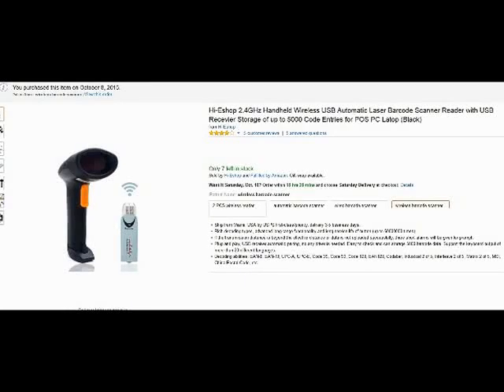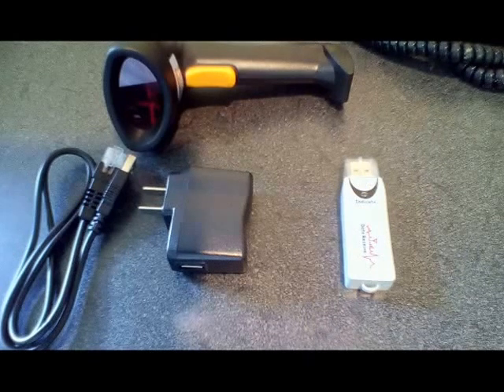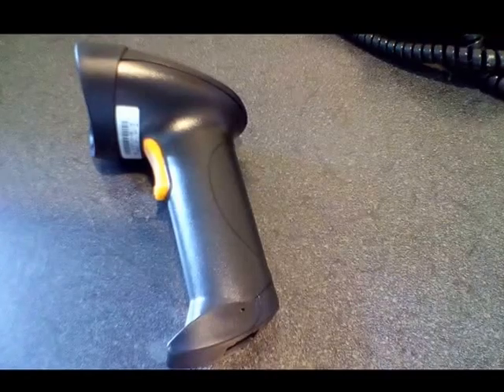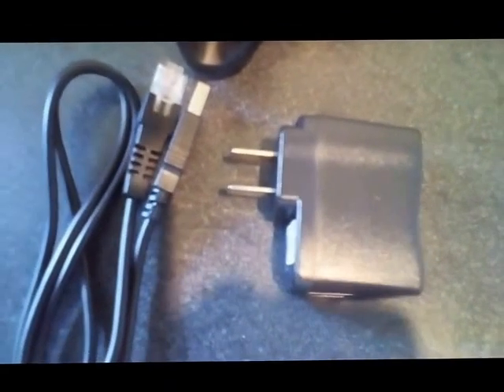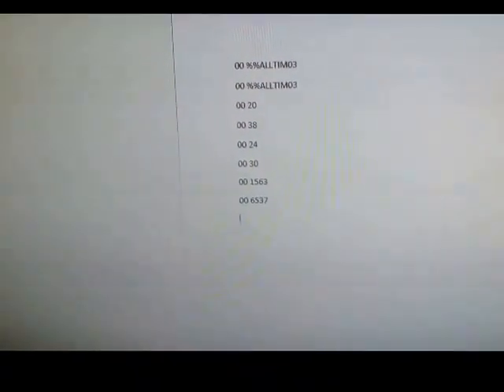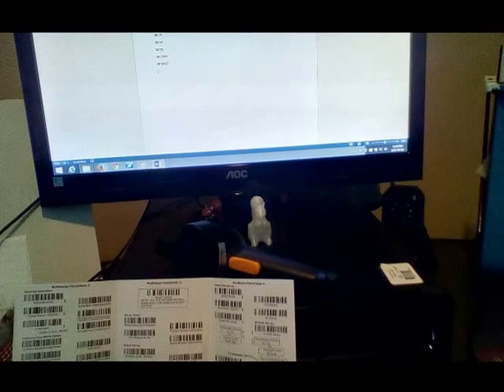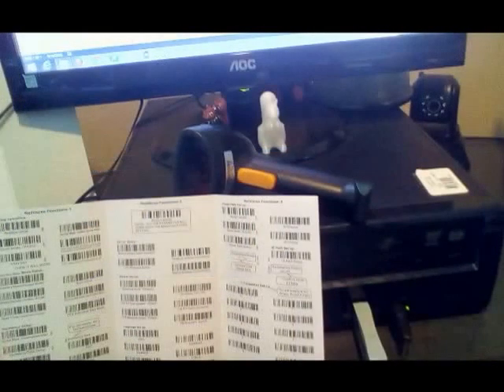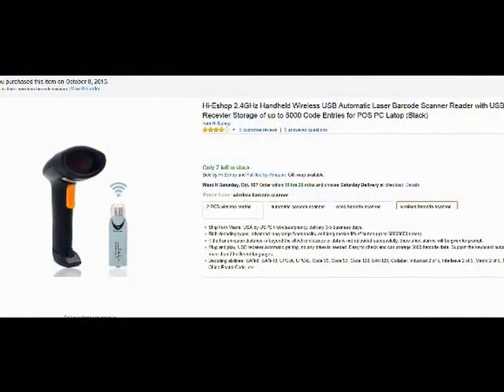B010FP97IU Hi Eshop Barcode Scanner